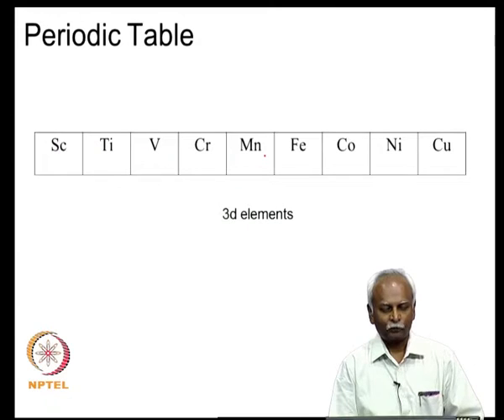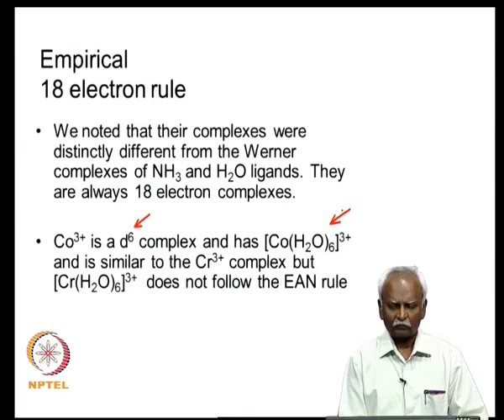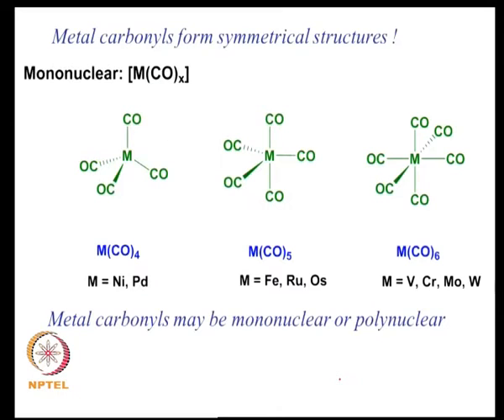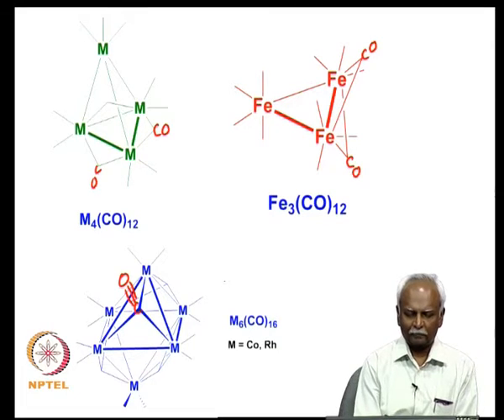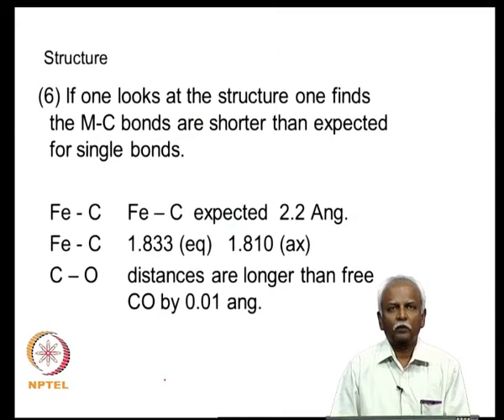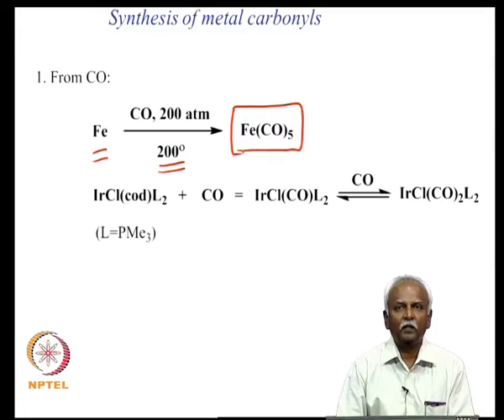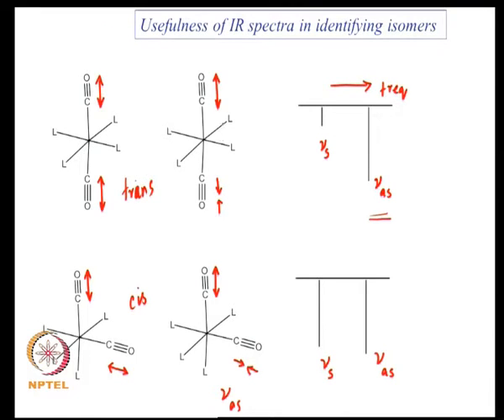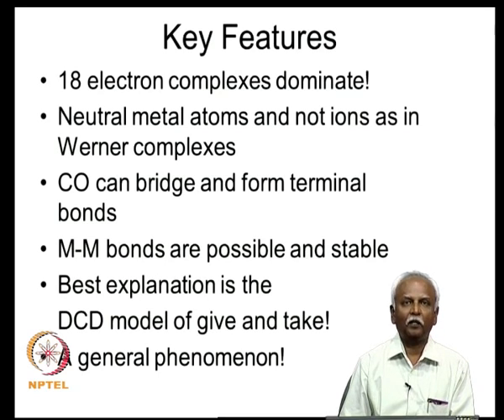Metal carbonyl complexes by NPTEL